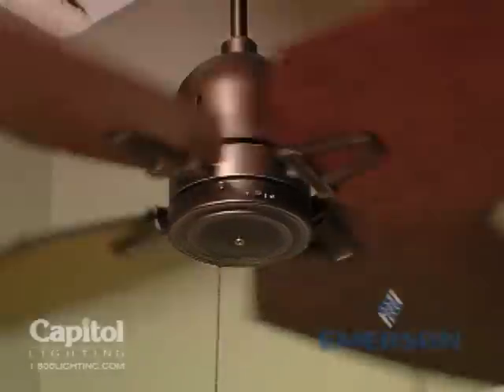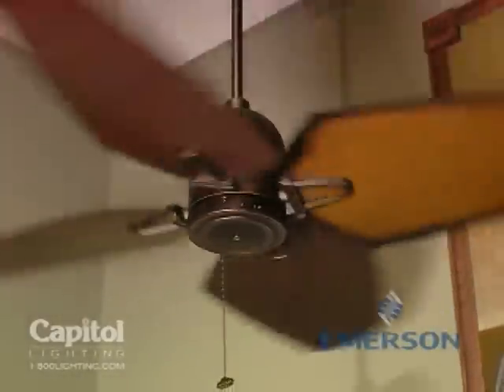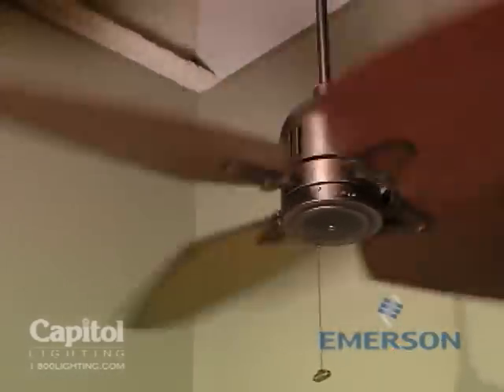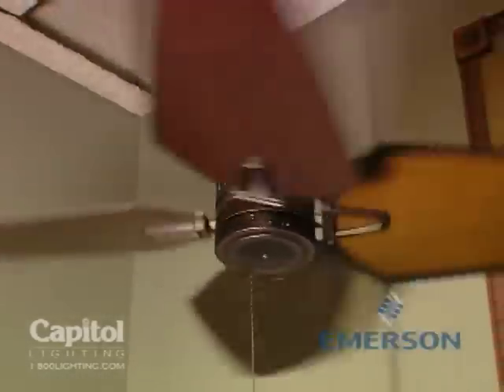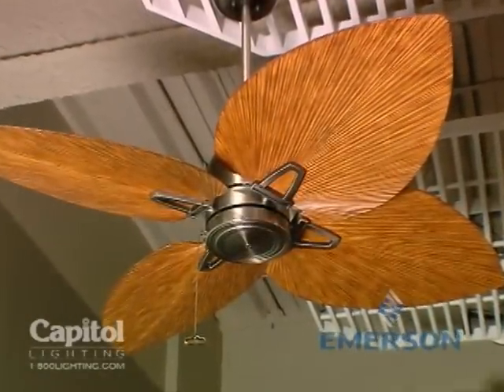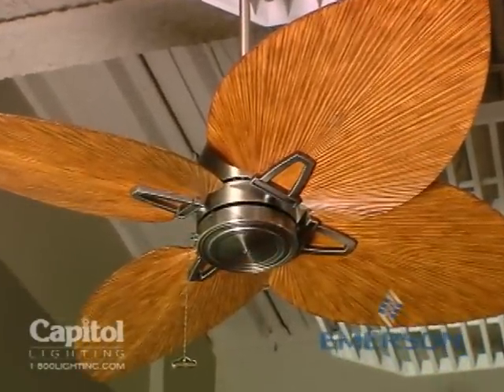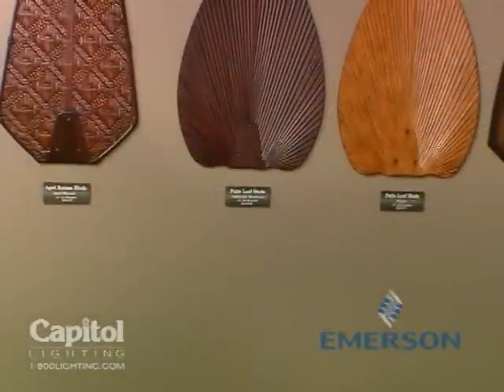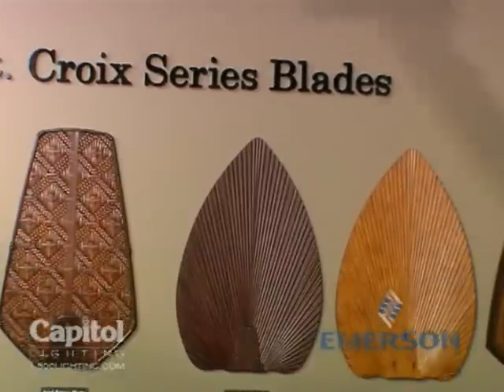Emerson Fan Company St Croix Collection Video 1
To complete the St. Croix series, Emerson has developed a more traditional style ceiling fan. This fan is a four bladed series, adaptable to the series blade selection with its aeronautical design. This air mover takes a more vintage approach.